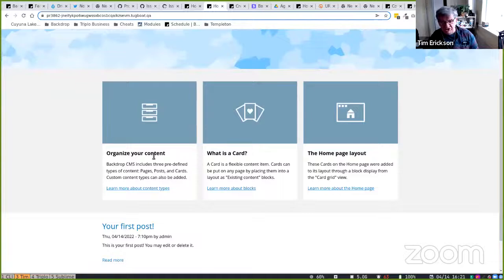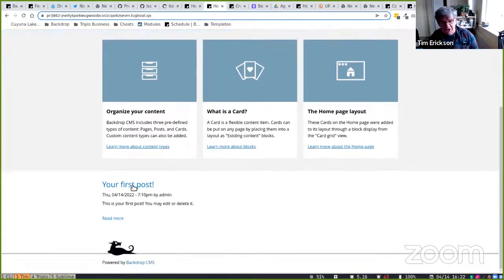2022/04/14 Backdrop Meetings